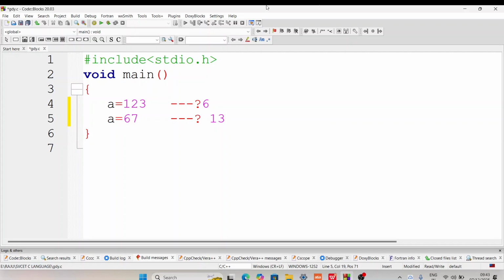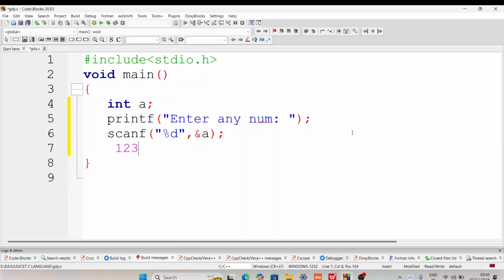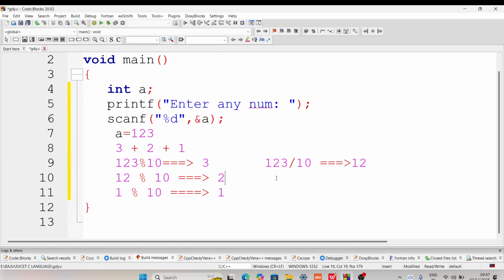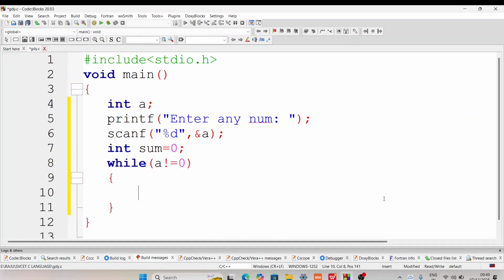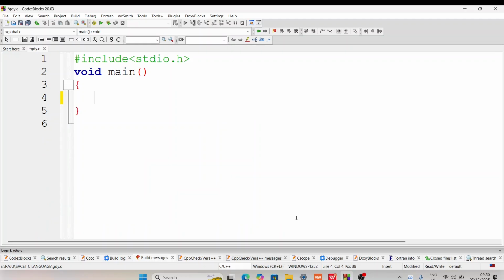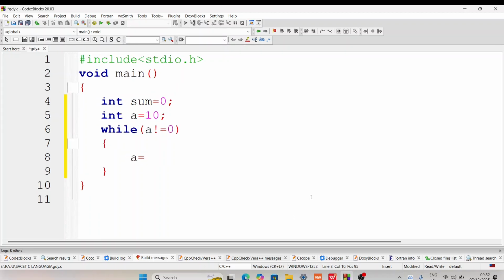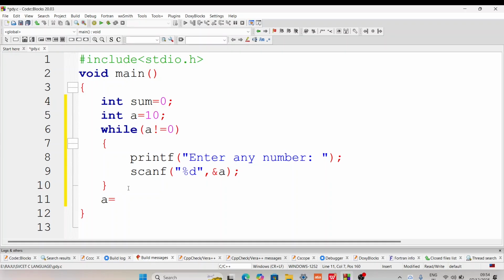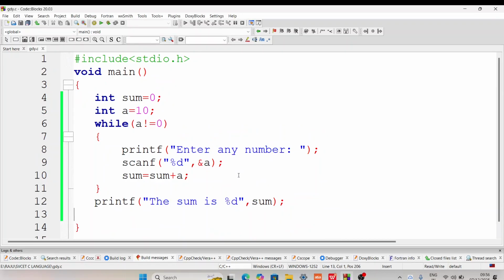WHILE Loop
Welcome to Easy C Programs – 25!
In this video (Part 6), we cover two very important and beginner-friendly C programs using the while loop.

1️⃣ Sum of Digits
– Learn how to extract each digit of a number
– Add digits using a simple while loop
– Useful for fundamentals & interview basics

2️⃣ Sum of Infinite Inputs
– Keep reading numbers continuously
– Add them until the user stops (infinite input method)
– Best for understanding loop flow & logic building

How the while loop works

How to handle continuous user inputs

Basic logic-building skills for C programming

Perfect for beginners, school students, and absolute starters

This part focuses completely on basic & fundamental concepts with very simple explanation — suitable for anyone learning C from the beginning.